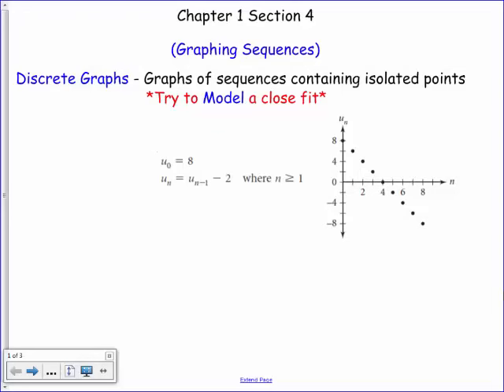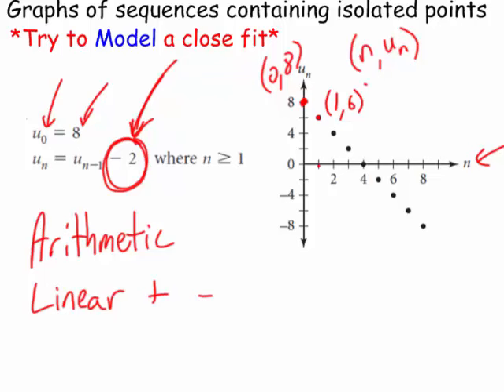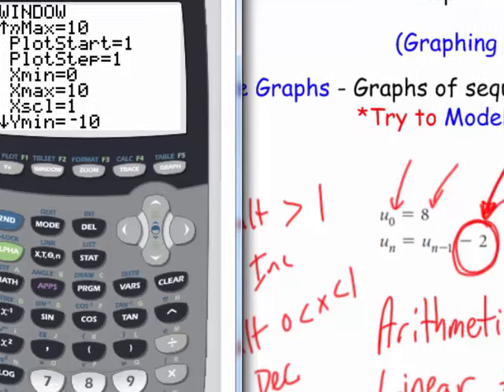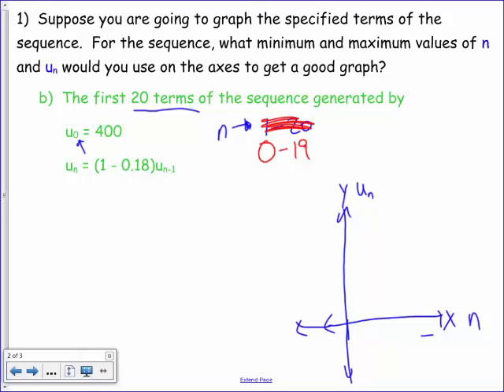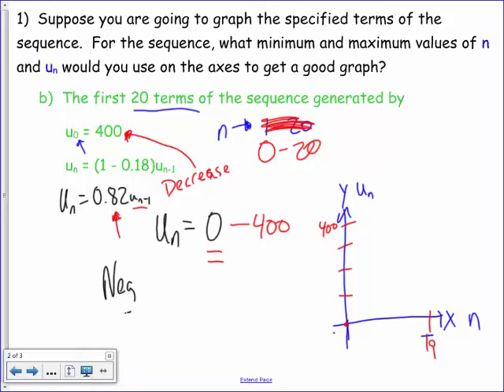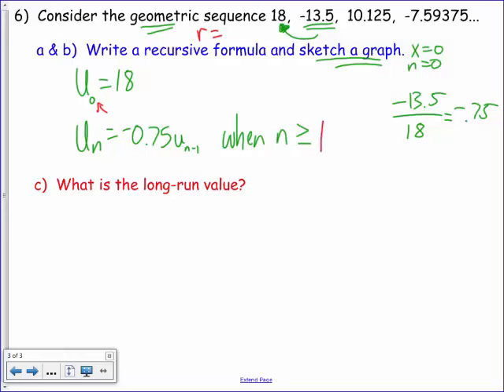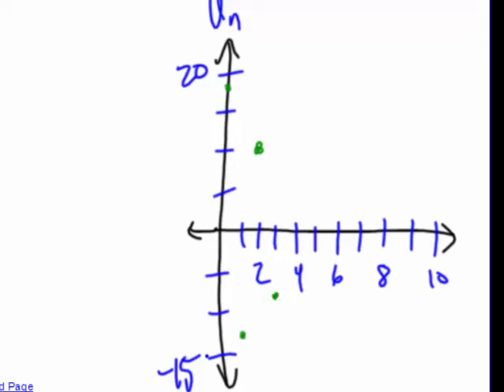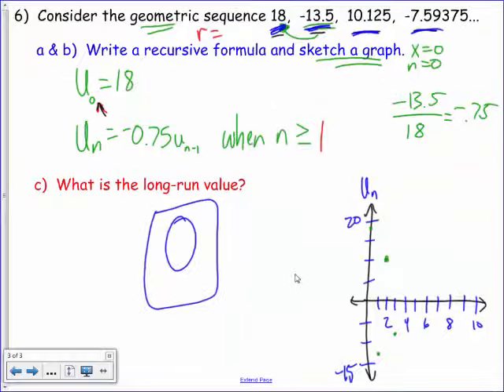Algebra II - Graphing Sequences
Algebra II lesson over Graphing Sequences using a TI-84 Plus calculator